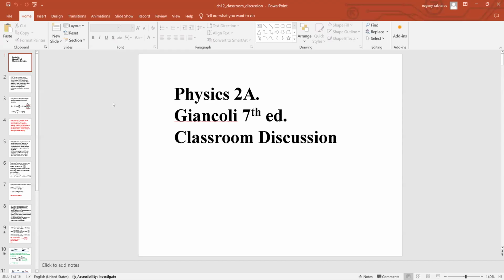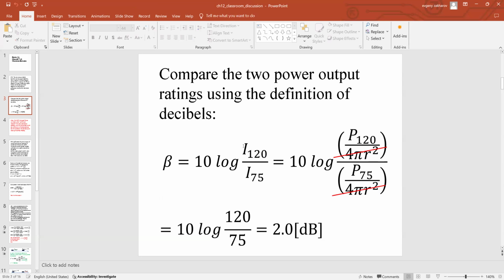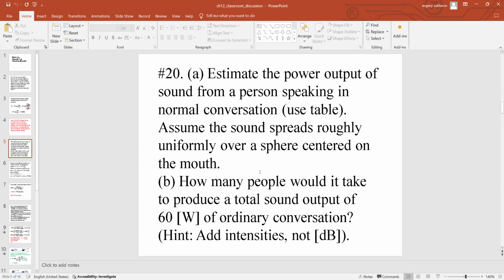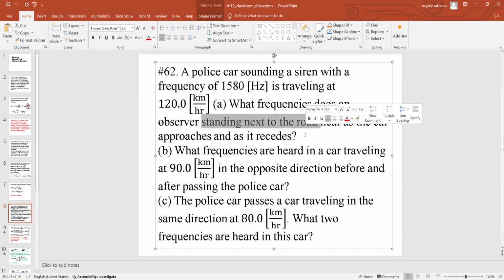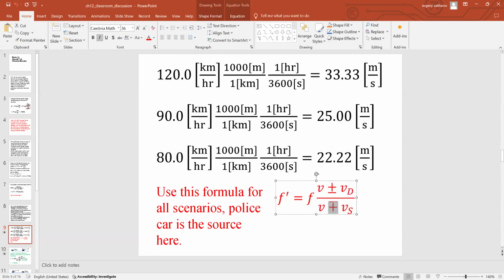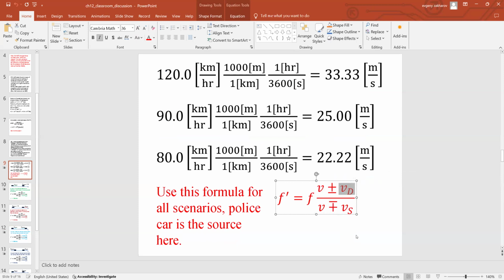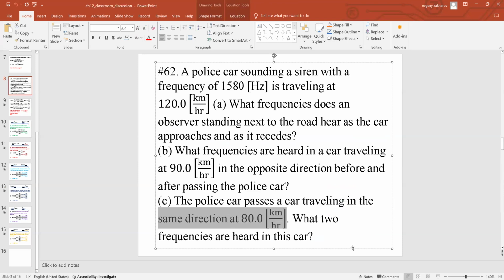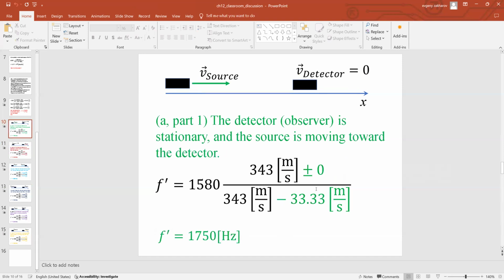ch 12 video class discussion